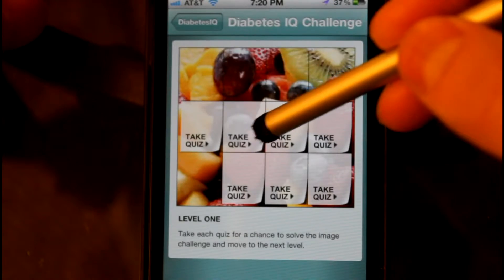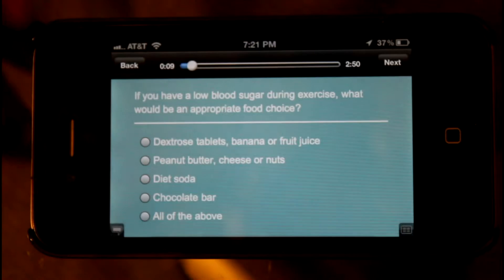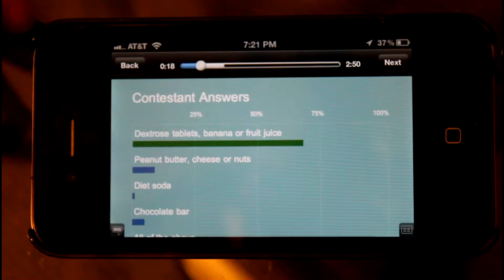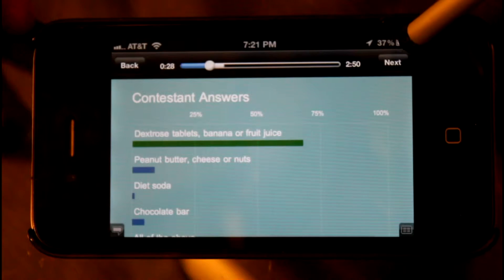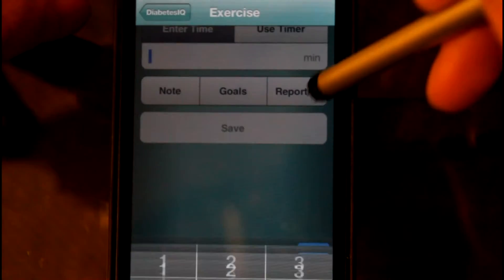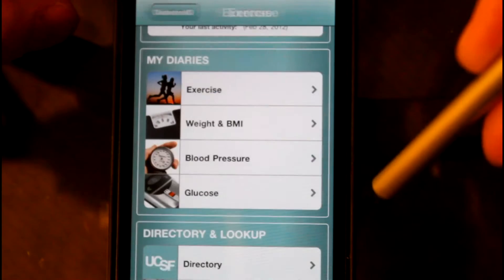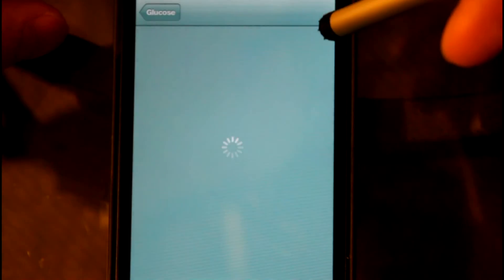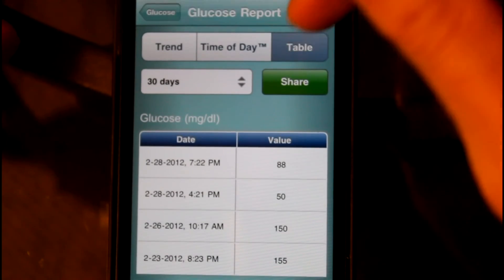DiabetesIQ Apple App overview review Iphone ipad